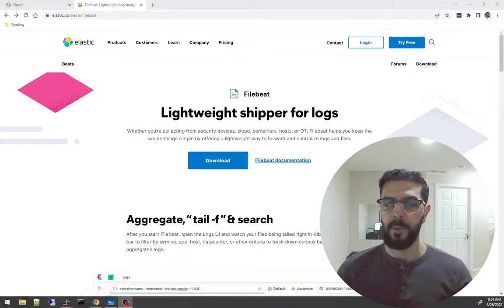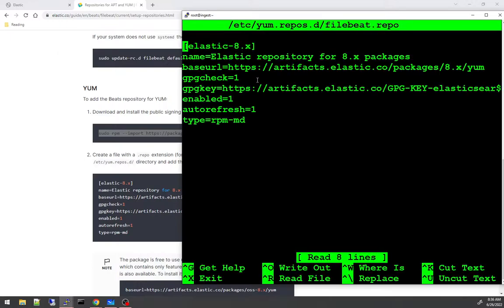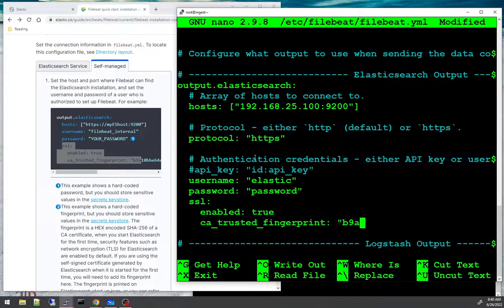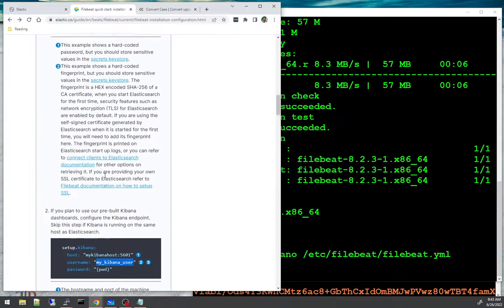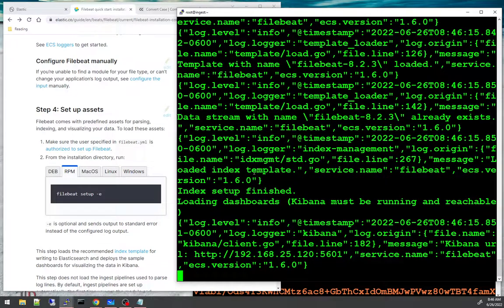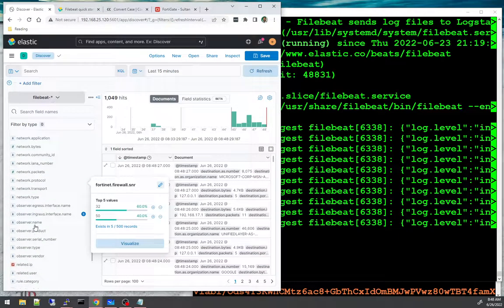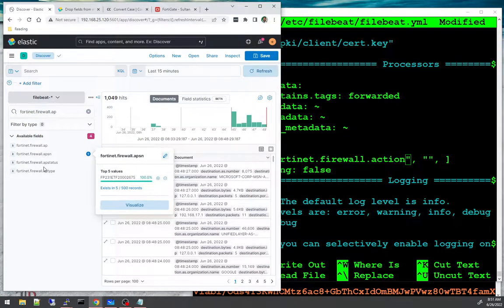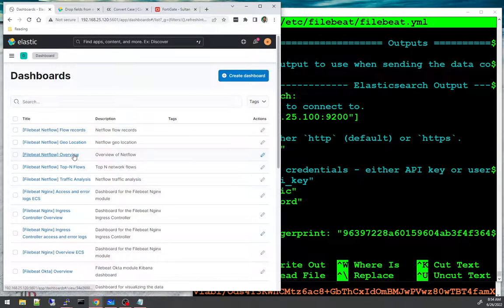Installing and Configuring Filebeat Fortinet Module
In this video, I install and configure Filebeat to receive logs from a FortiGate firewall and send them to Elasticsearch.